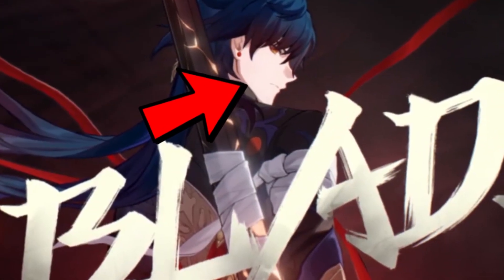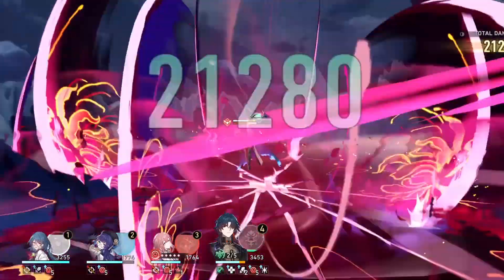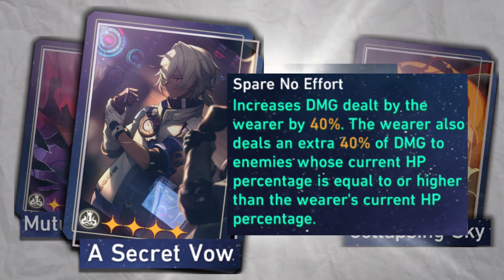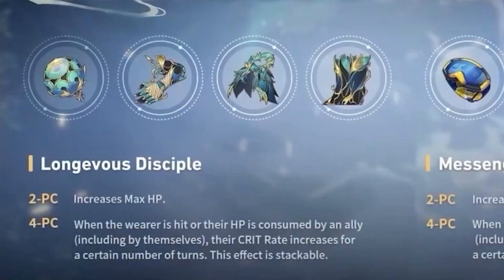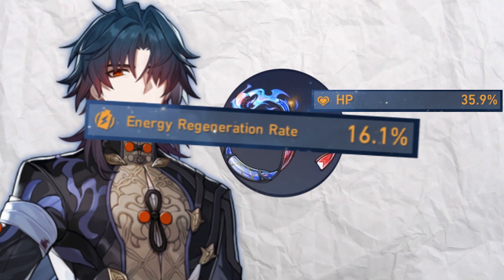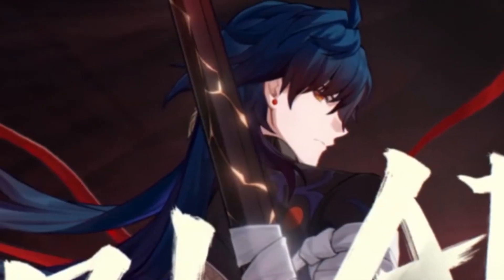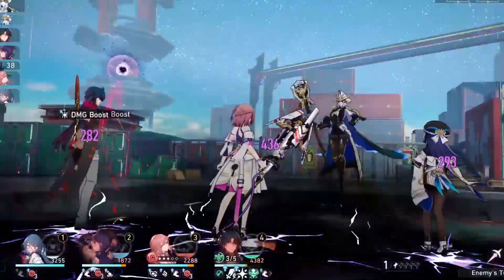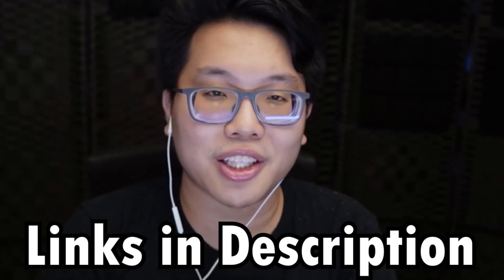YOU CAN'T PLAY HIM WRONG! BLADE GUIDE & SHOWCASE (Best Relic, Light Cone) | Honkai: Star Rail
BLADE CAN'T LOSE! BLADE GUIDE & SHOWCASE (Best Relic, Light Cone) | Honkai: Star Rail

0:00 Intro
0:36 How to Play Blade
1:38 Blade Best Lightcones
2:46 Blade Traces
3:43 Blade Relics Sets and Stats
5:24 Blade Eidolons
7:00 Blade Team Comps
8:29 Outro